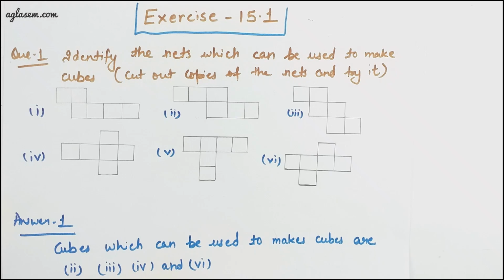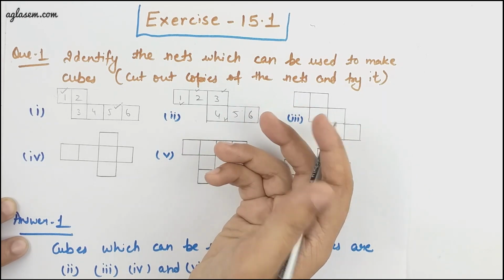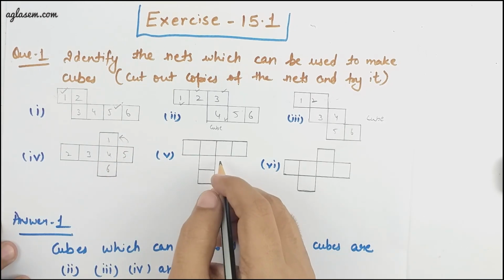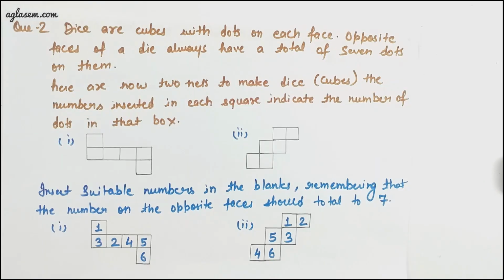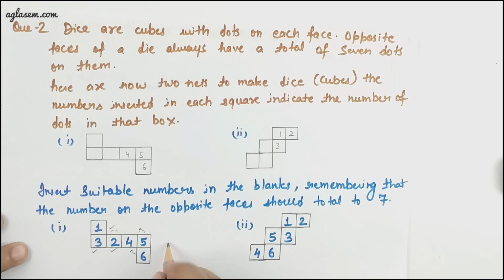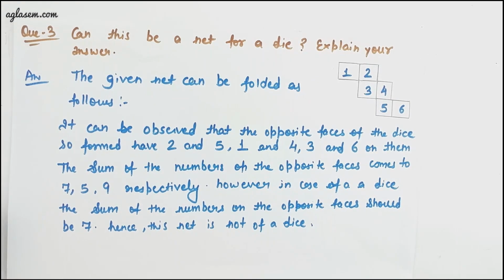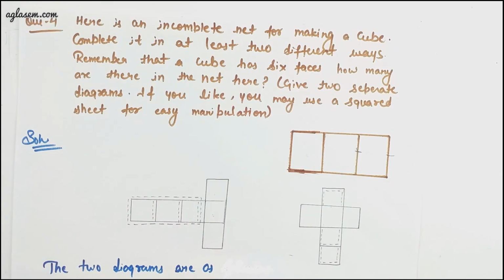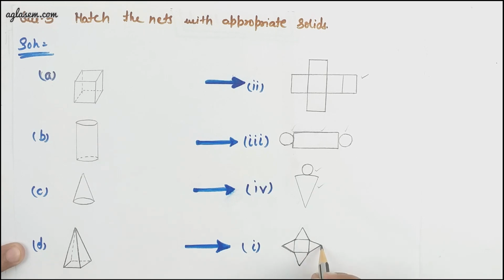NCERT Solutions Class 7 Maths Chapter 15 Visualising Solid Shapes (Ex. 15.1)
Class 7th NCERT Mathematics  Exercise 15.1  ‘Visualising Solid Shapes’.

This video provides the solutions of chapter 15 Visualising Solid Shapes from textbook ‘Mathematics’. In our videos we constantly try to provide you with updated and authenticate information. Through our Maths NCERT videos, not only you can find solutions to your unsolved questions but also you can revise your chapters. We are here to help you in every aspect from studying to last minute revision. It is your constant support that is helping us to grow. We will keep solving your problems like this.